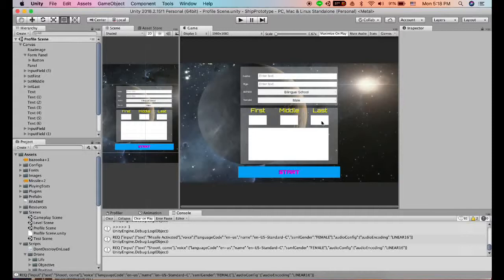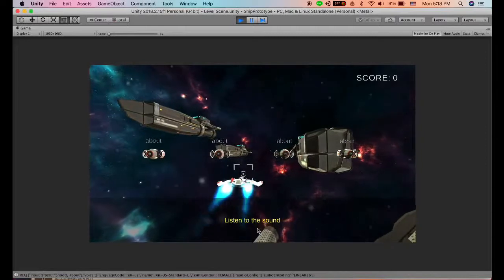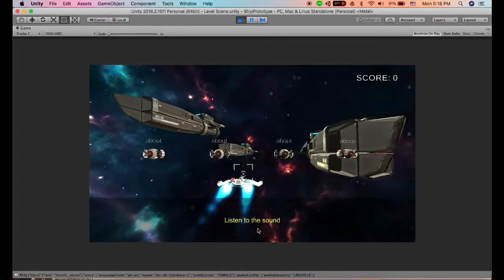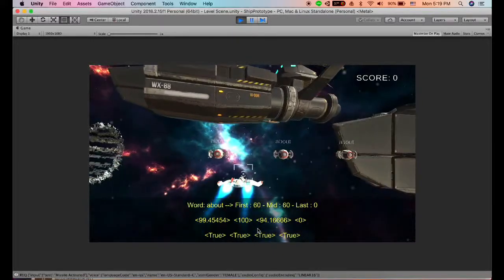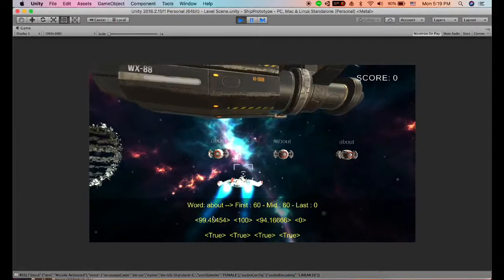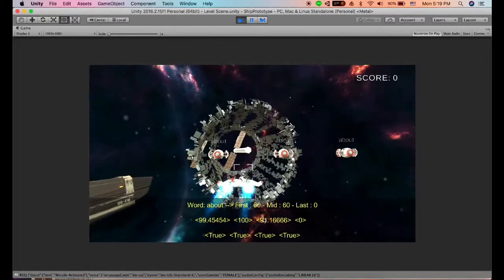1 SpeechAce Demo